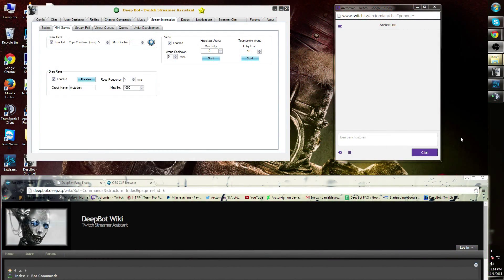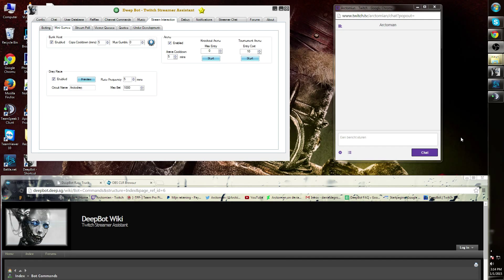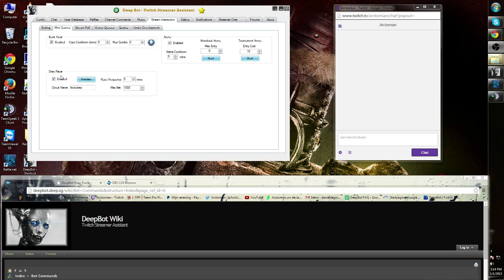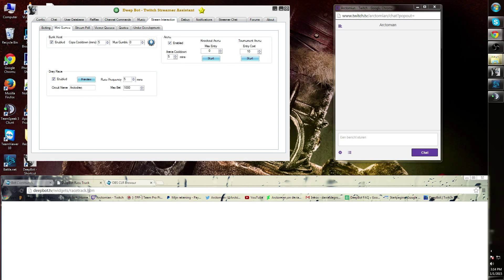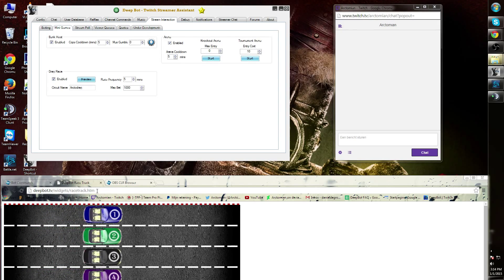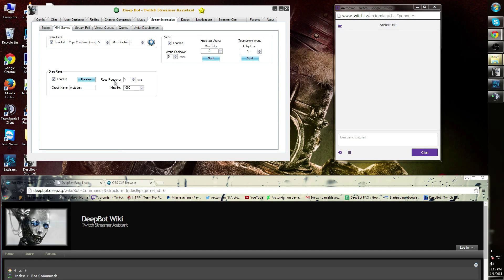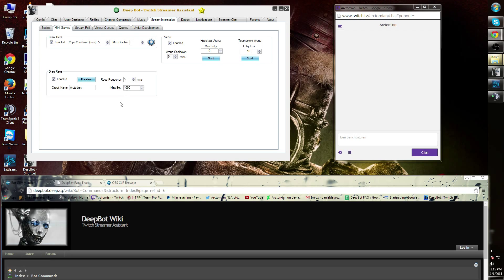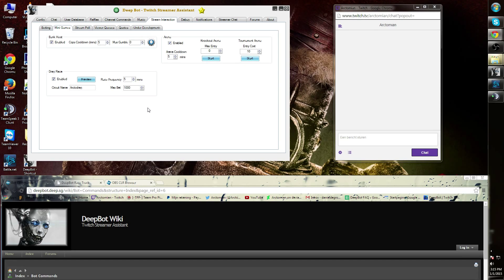#20 Deepbot Short'Z: Dragrace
~ Dragrace